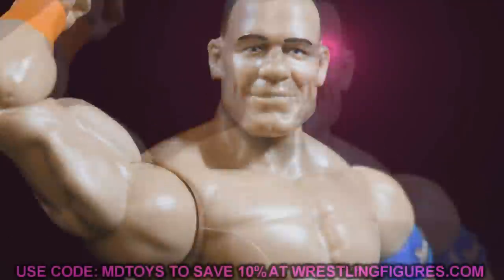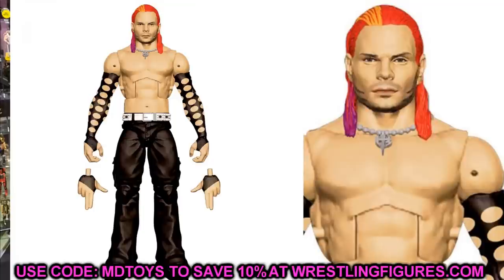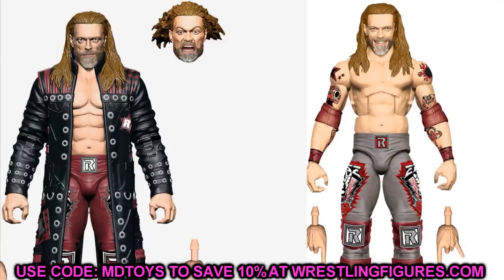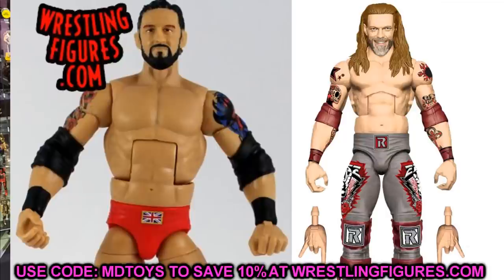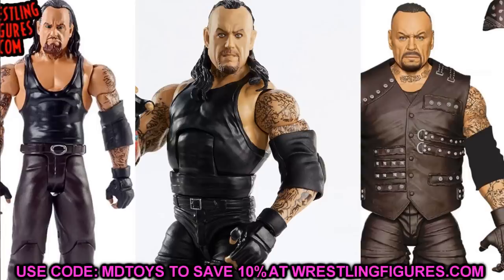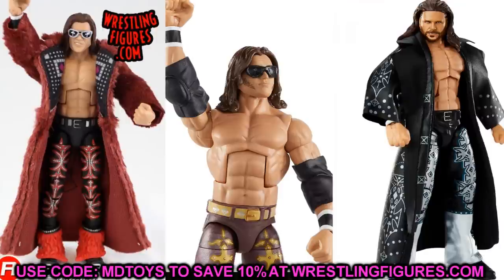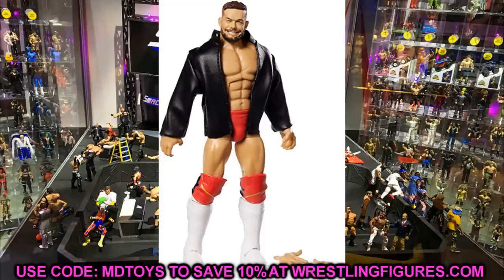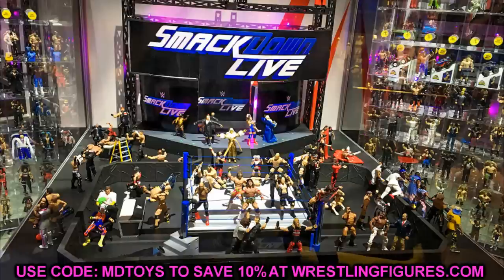NEW 2020/2021 WWE FIGURE FIX-UPS! EPIC IDEAS!